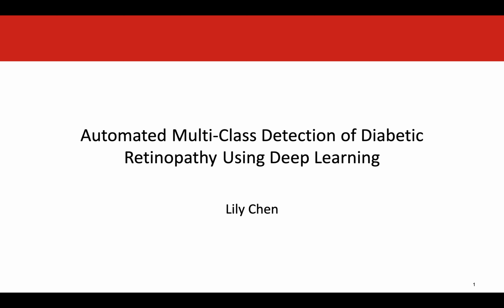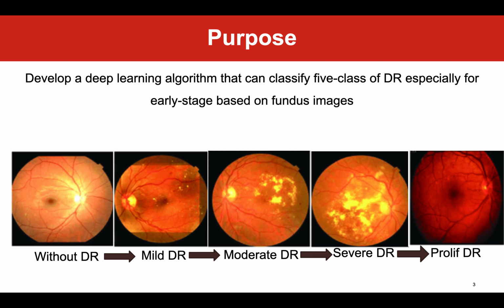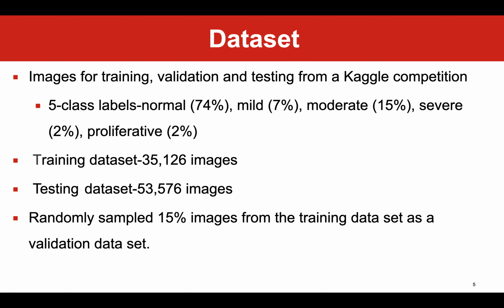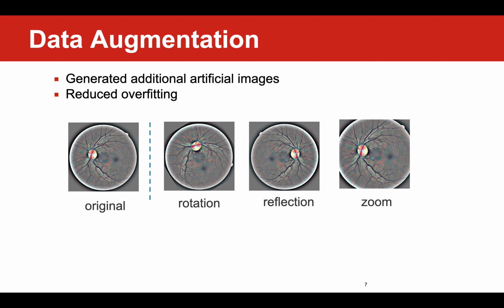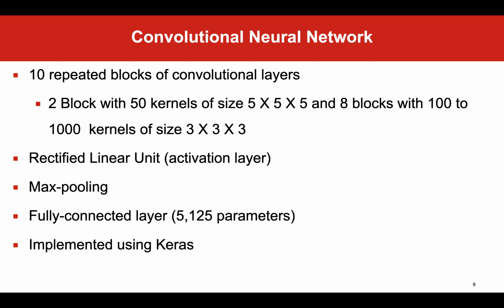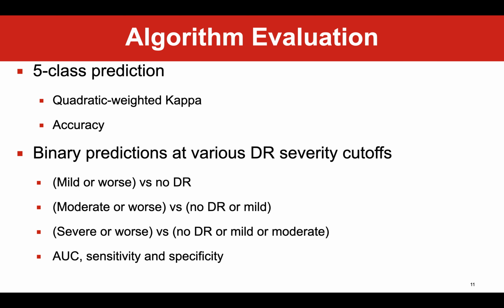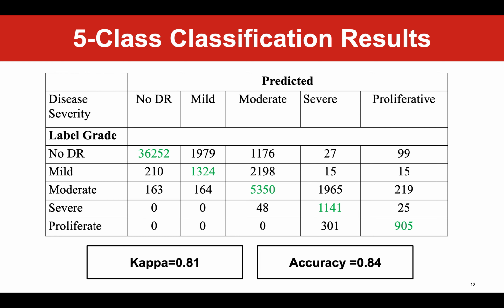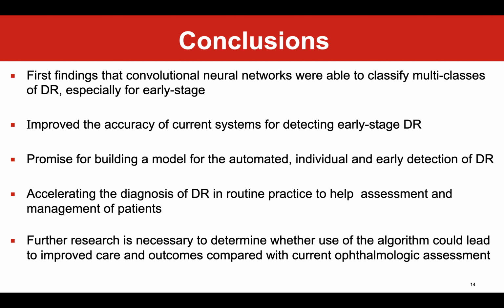NJAS Virtual Research Competition